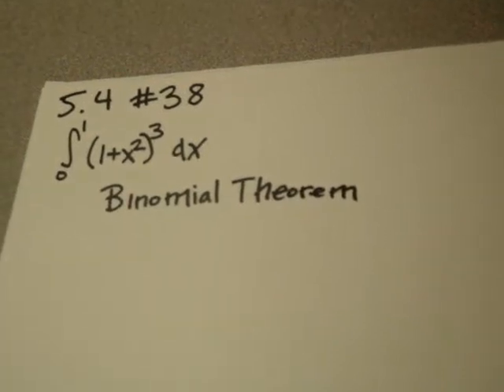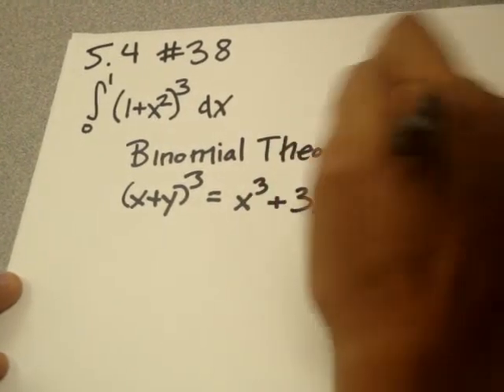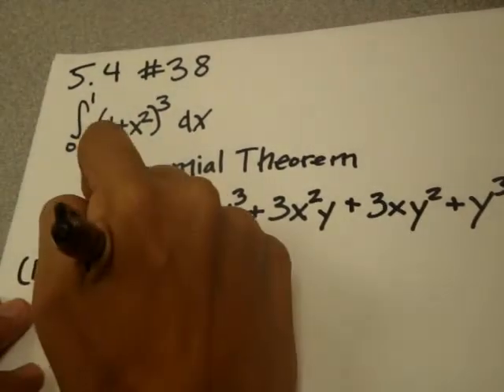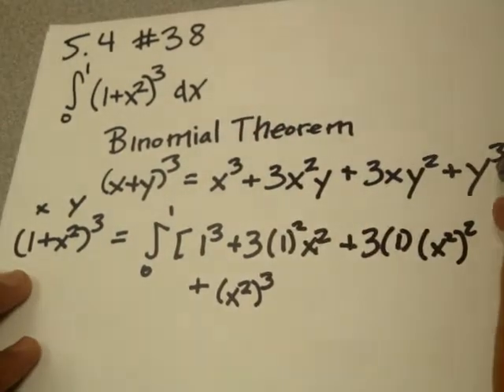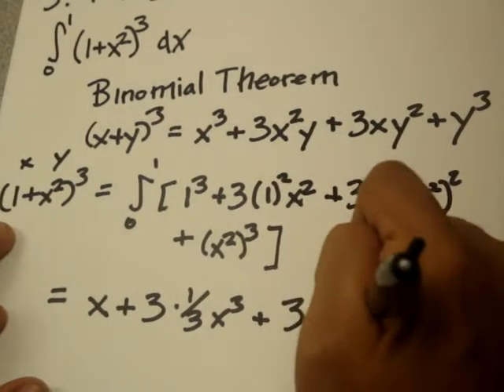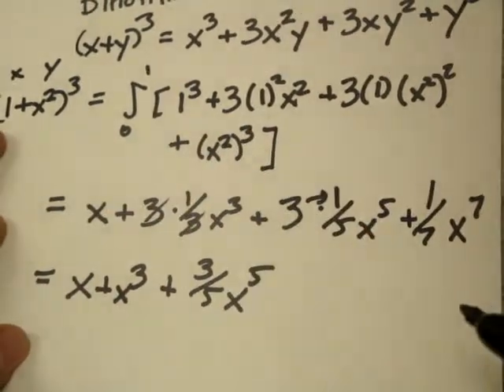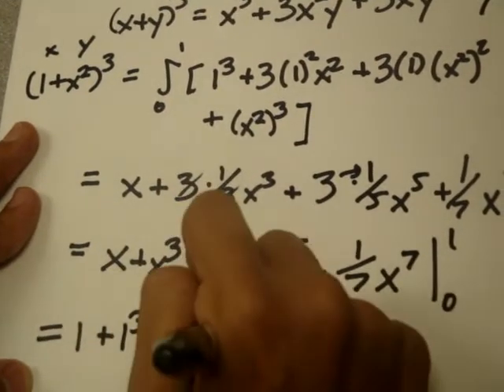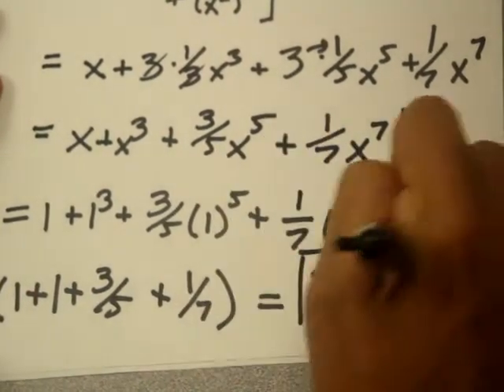Math 2B UCI Stewart's Calculus 6th Section 5.4 #38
Raul Plascencia (ID#28984330) doing problem 38 in section 5.4 of James Stewart's Calculus 6th edition for UCI Math 2B